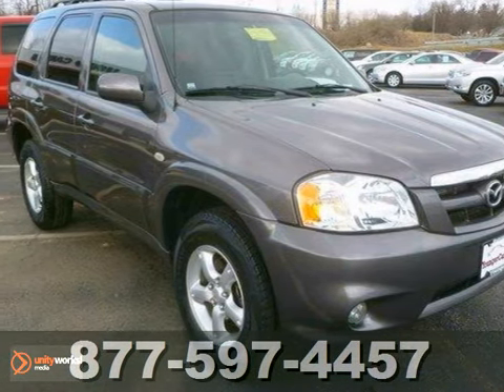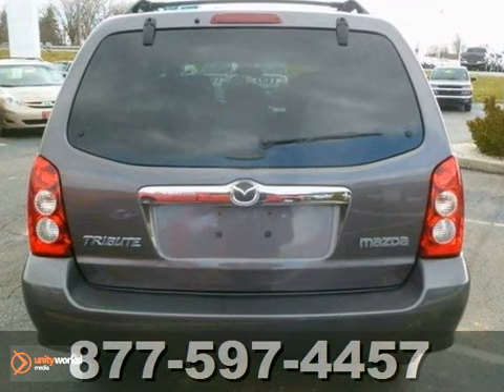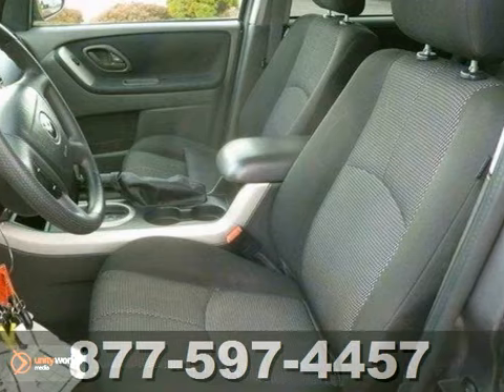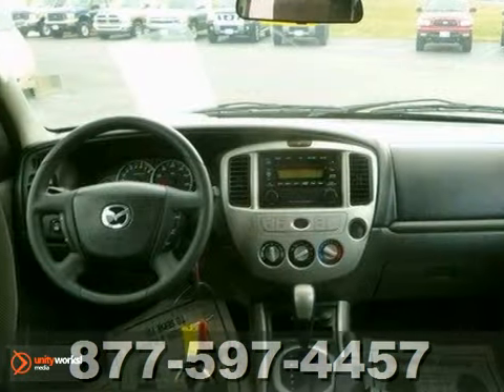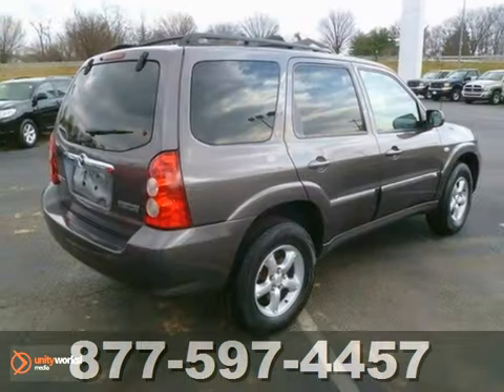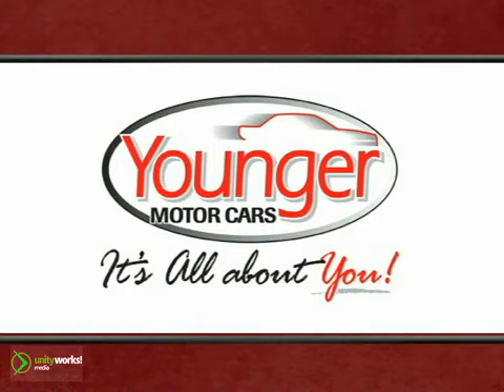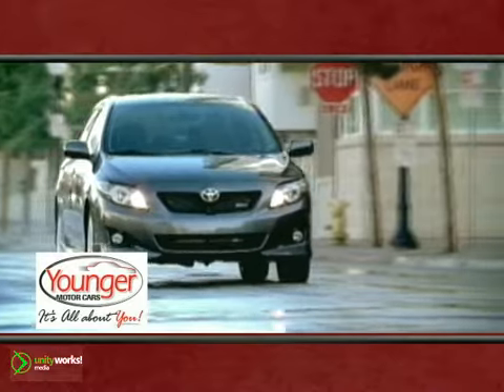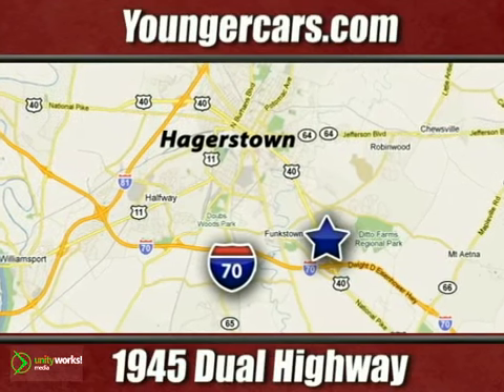2006 Mazda Tribute #7238701 in Frederick MD Hagerstown, MD - SOLD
SOLD - If you are looking for real value on a great used car, Younger Toyota Scion Mitsubishi invites you to come in and test drive this 2006 Mazda Tribute, stock# 7238701. We are conveniently located near Frederick MD Hagerstown, MD and known for our great selection, reliability and quality. Come take a look at this 2006 Mazda Tribute today.

1945 Dual Highway
Frederick MD Hagerstown MD, 21740